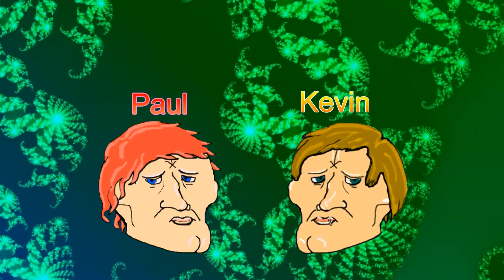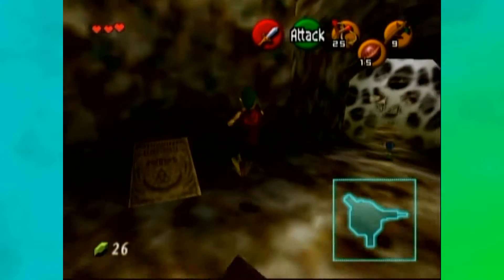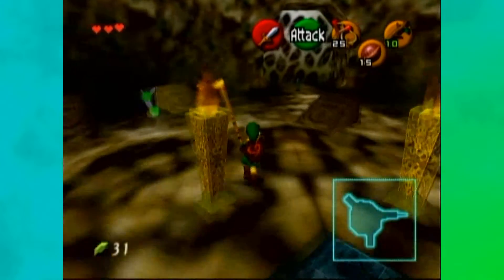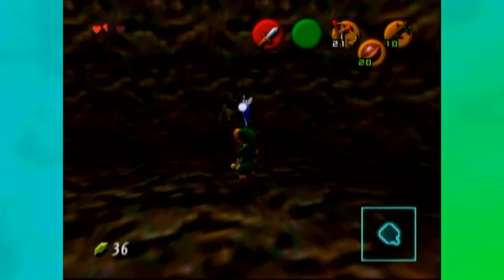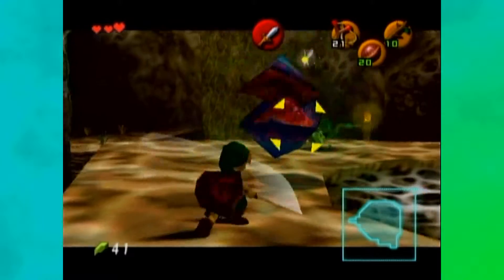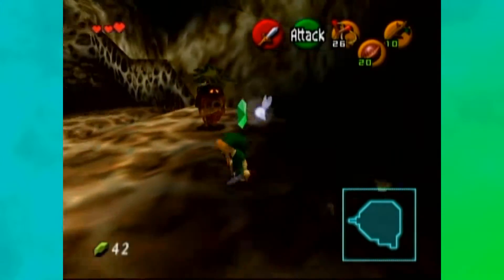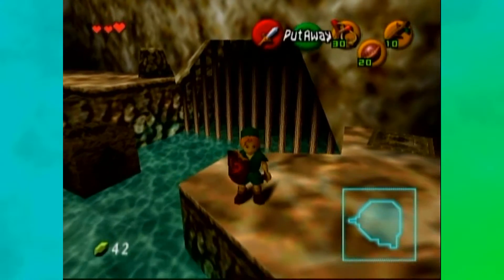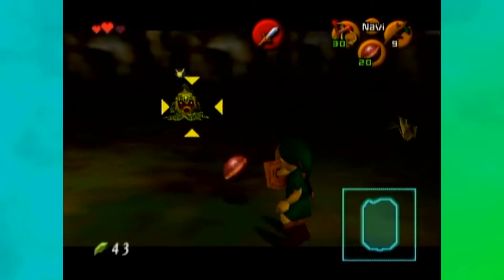Ocarina of Time Master Quest: Easy Queeny - PART 3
Legend of Zelda: Ocarina of Time Master Quest played by Kevin with 3 hearts!